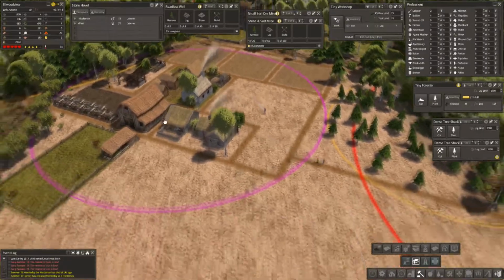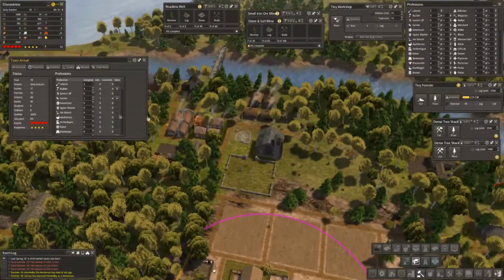MegaMods 8.01 Banished -06- Finally have seeds ...and schools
Latest Banished version from Steam